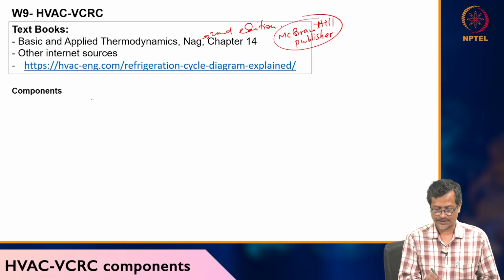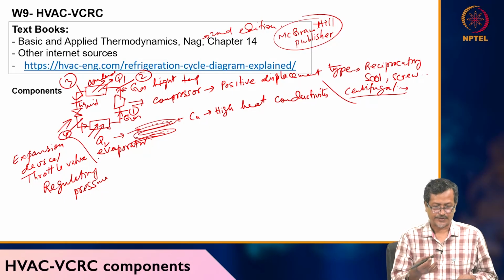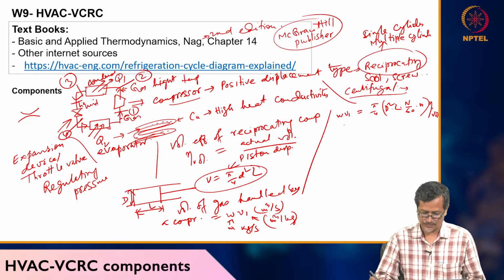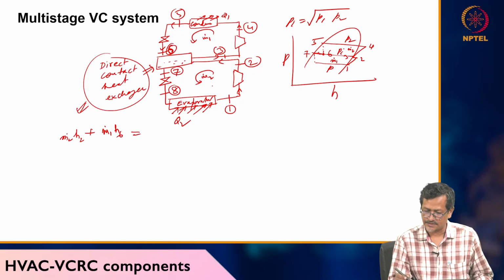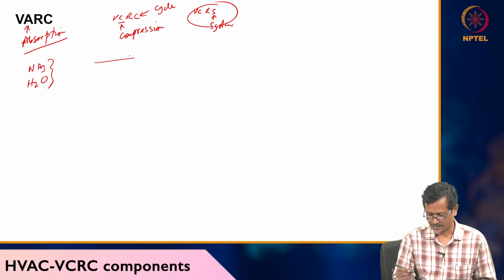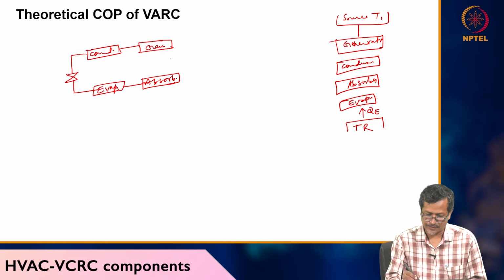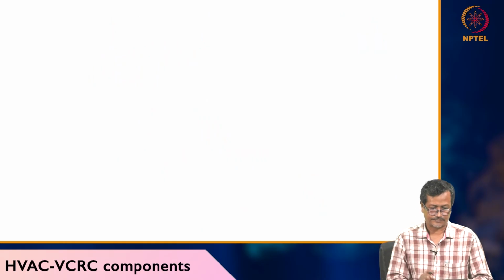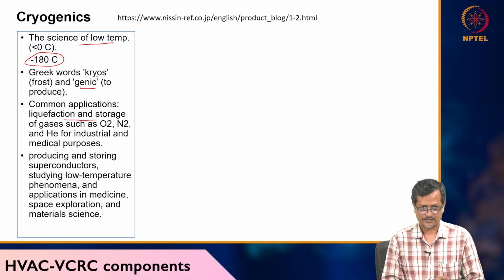W9L4_HVAC-VCRC components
compressor,evaporator,throttle valve,condenser,volumetric efficiency, multistage VC, Cascade system,VARC